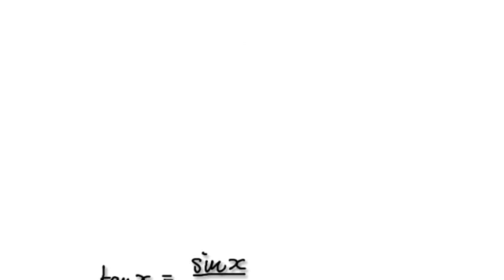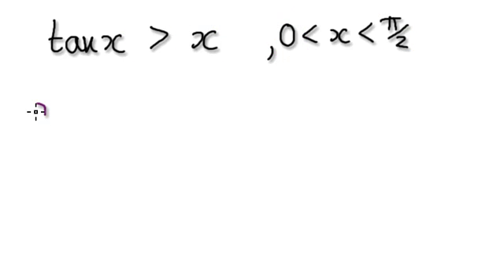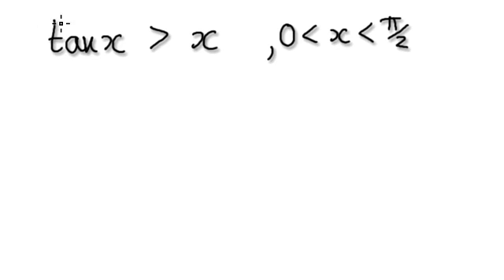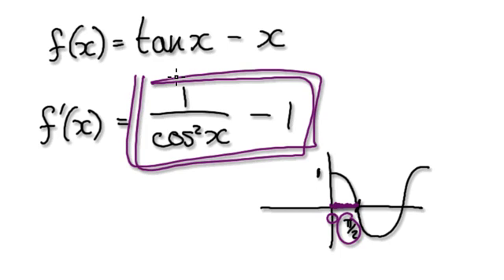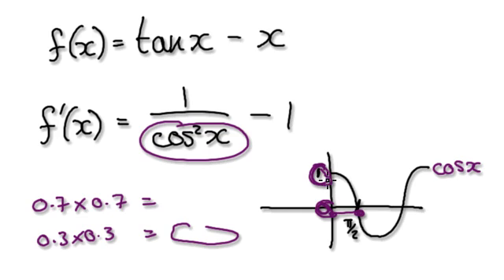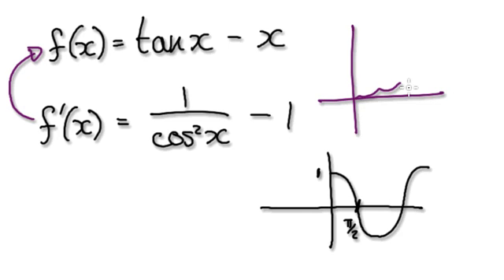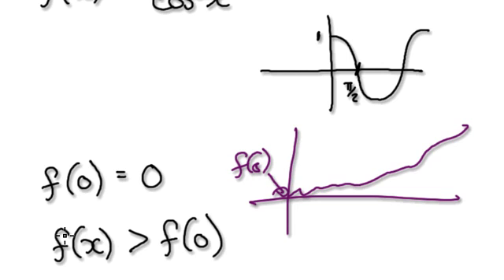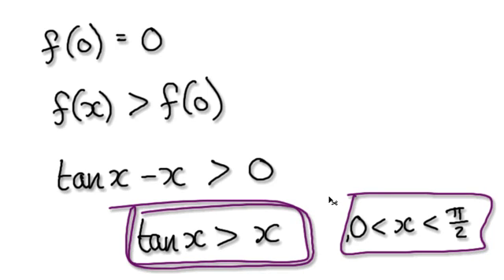Video 1535 - Mean Value Theorem - Practice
Mean Value Theorem, MVT.